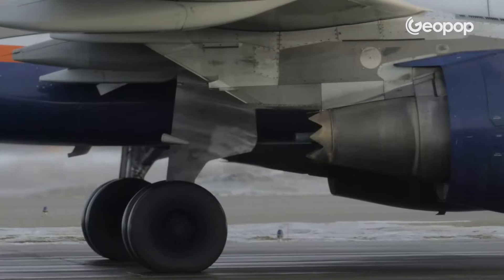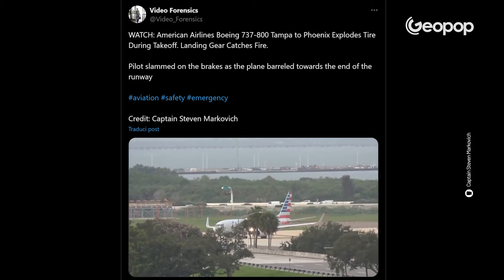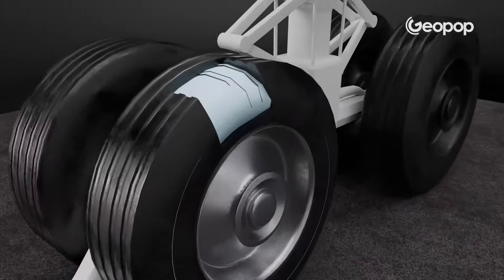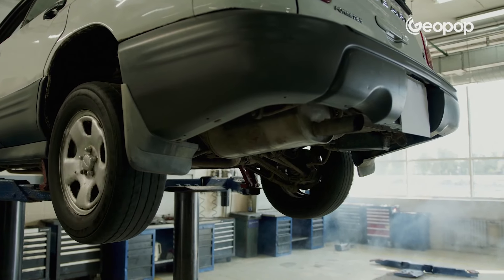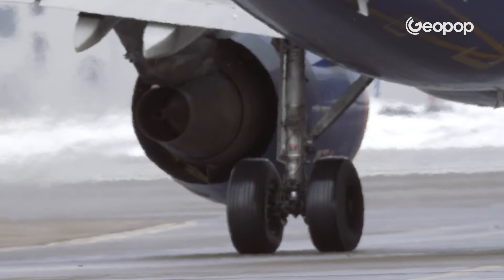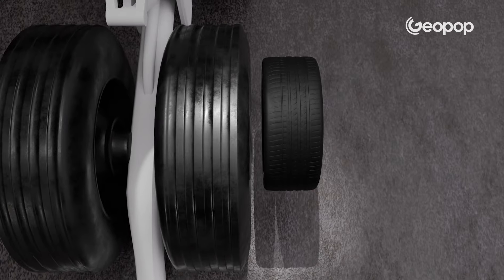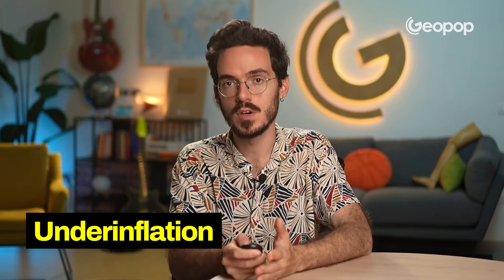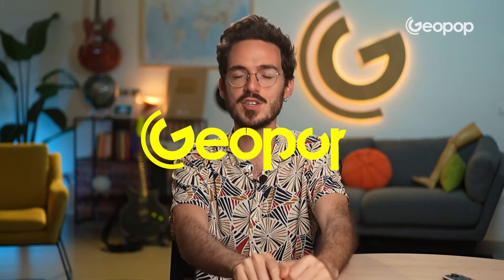WHEEL ACCIDENTES of 2 AIRCRAFT in US, What Happened | the Technical Aspects of Tires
How is it possible that in two days two aircraft accidents occurred due to tire problems? The first lost a tire on takeoff, while the second caught fire while taxiing. Fortunately, no one was injured. But what are the possible causes? What do airplane tires look like? And why are they so different from cars ones? In this video we take a detailed look at what happened on July 9 and 10 with a Boeing B757-200 and a Boeing 737-800 and explore how airplane tires work and how they are maintained, accompanied by never-before-seen 3D images.

00:00 Aircraft wheel incidents: clarifying the facts
01:32 How does an aircraft tire work?
02:30 What are the main categories of aircraft tires?
03:01 Tire structure: bias-ply and radial tires
03:47 Aircraft tires vs. car tires: the differences
05:11 How are aircraft tires inflated: the pressure
06:05 Inspections and maintenance of aircraft wheels
07:34 The two Boeing incidents in the USA: what happened

CREDITS:
Captain Steven Markovich
Acroterion
Laurent Errera